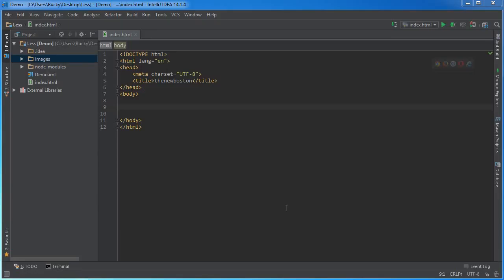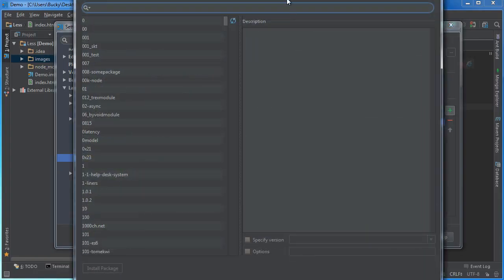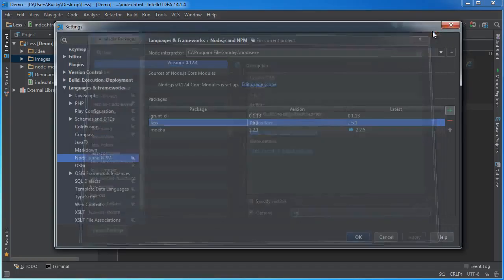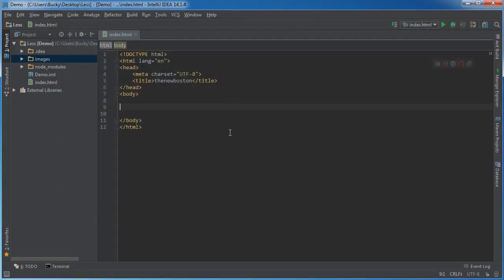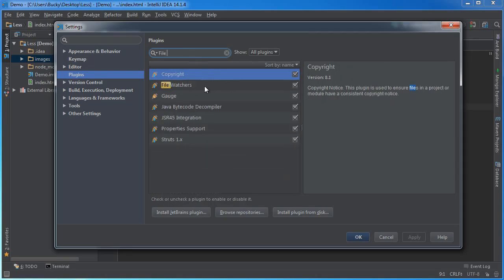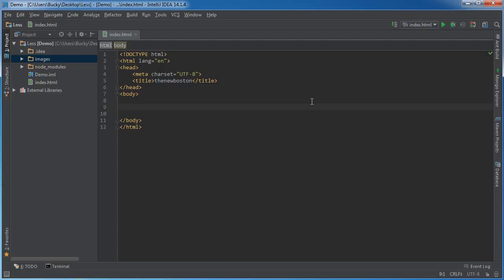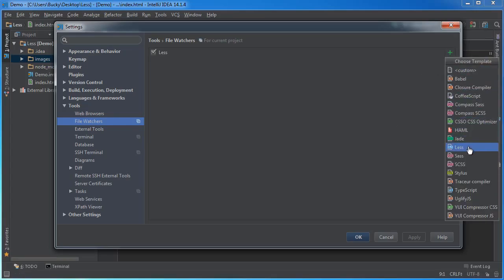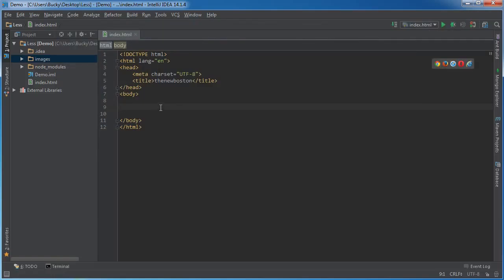Less CSS Tutorial for Beginners 2 Installing on JetBrains IDE